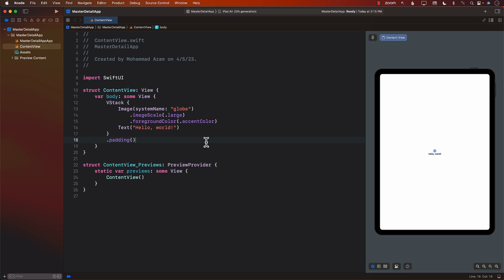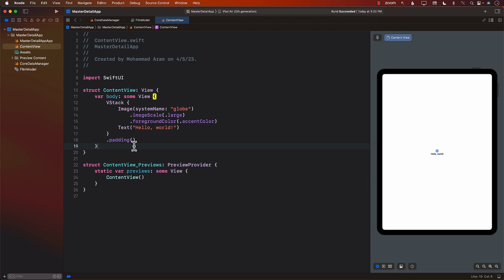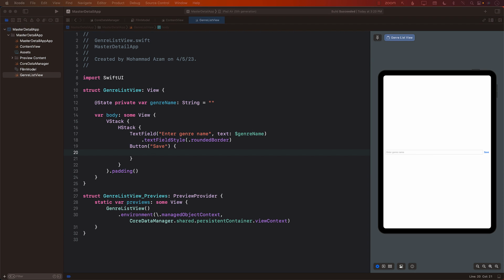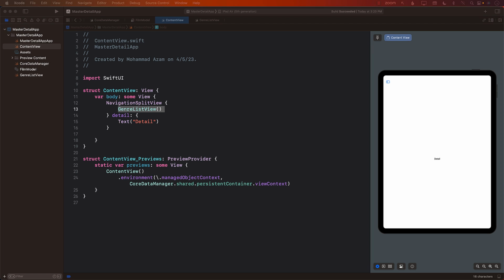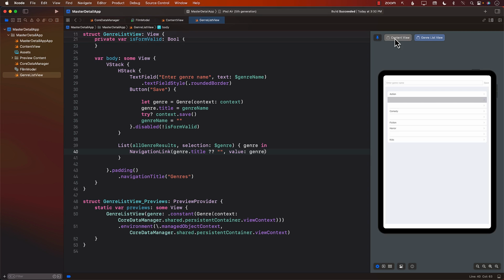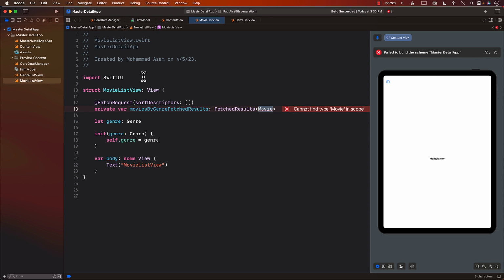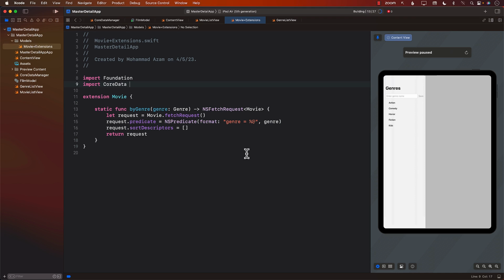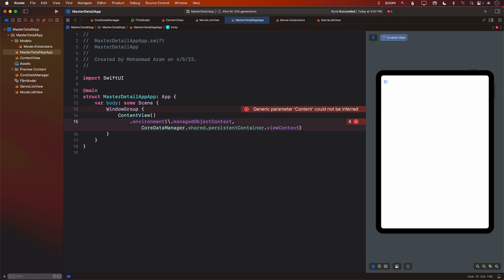NavigationSplitView (SideBar & Detail) Communication Using SwiftUI and Core Data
In this video, Mohammad Azam will demonstrate how to create a SideBar-Detail app which allows users to persist data using the Core Data database.